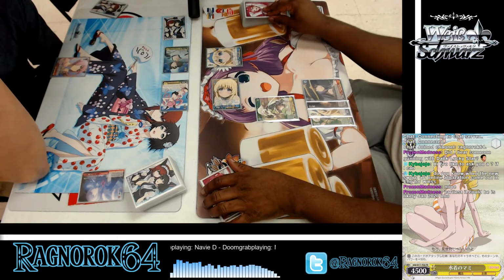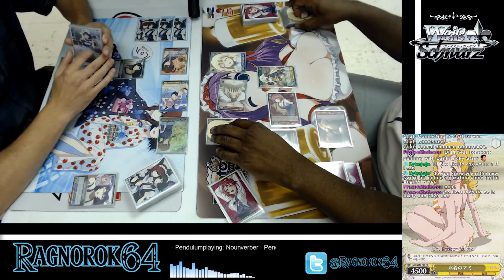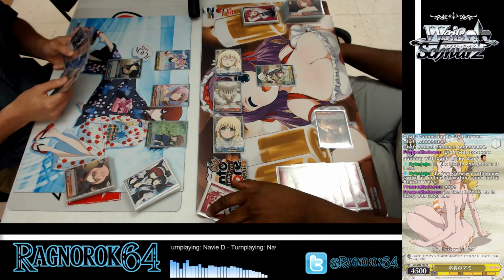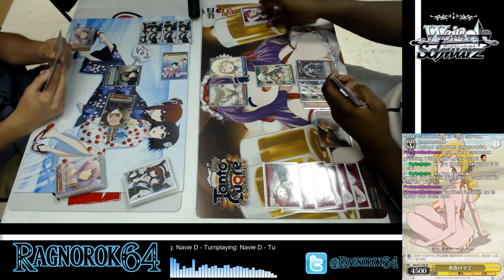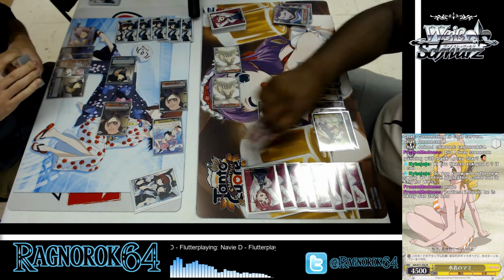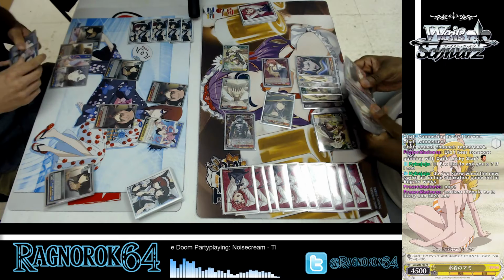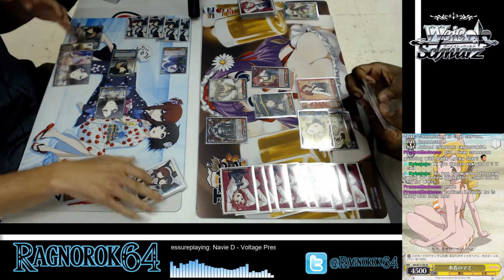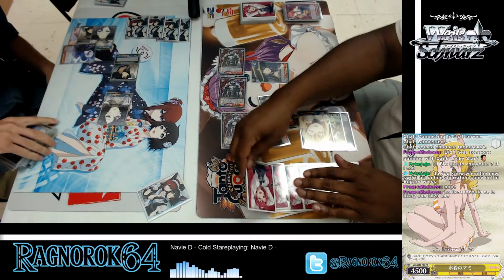Steins Gate vs Goblin Slayer [7 of 8] 6/30/19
Card Academy closed its doors at the end of 2019. Turns out I still had like half a years worth of recordings taking up almost all storage space on my laptop, so I'm uploading them.

Note: If you notice misplays or issues with matches and want to call them out in the comments, you are quite literally yelling at the past.